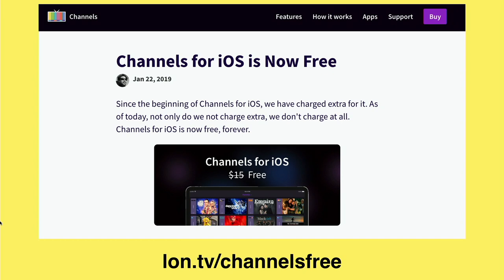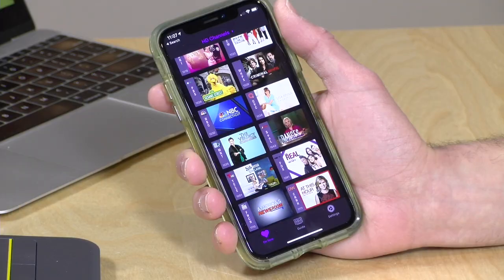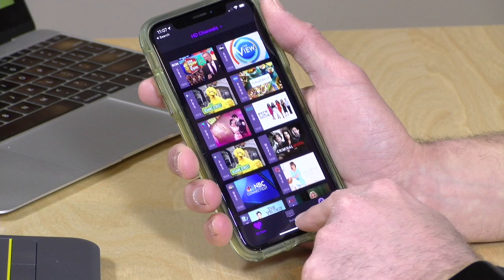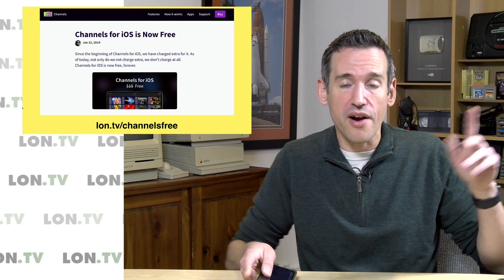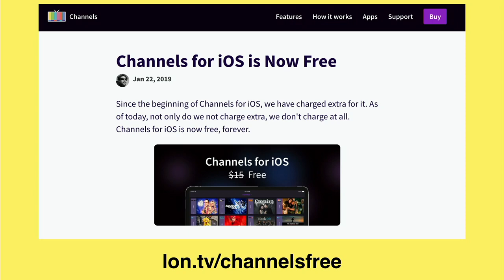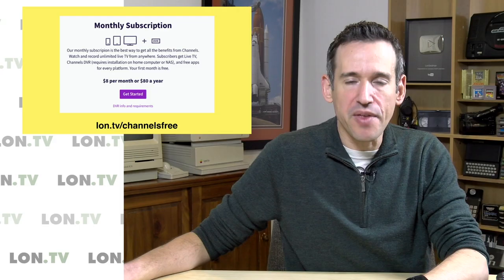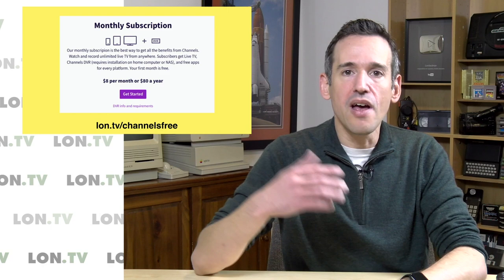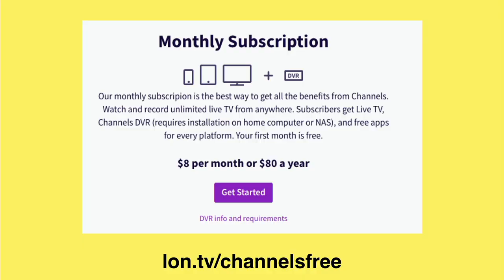Channels App is now FREE !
This video is a snippet from a Weekly Wrapup episode that you can find . If you are an HDHomeRun user, you'll be excited to know that the Channels app is now free! This application has a few different DVR subscription options as well as a live TV service.